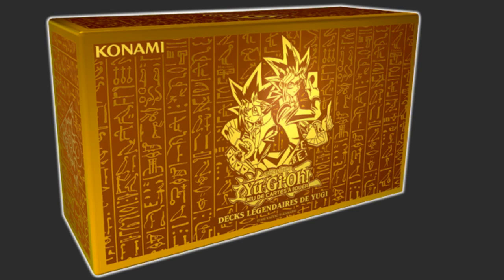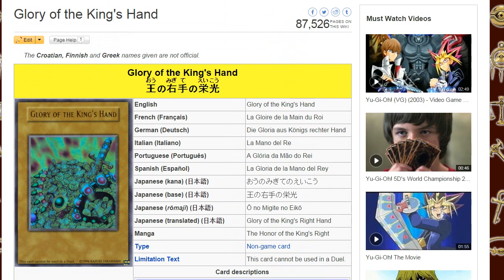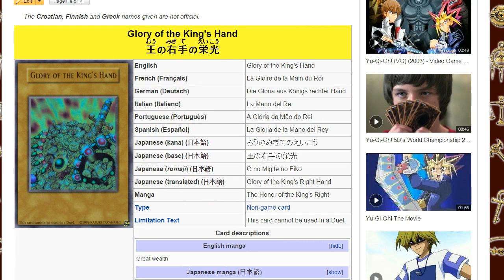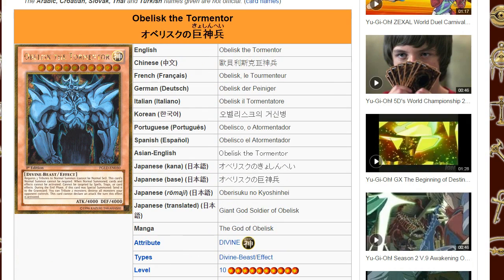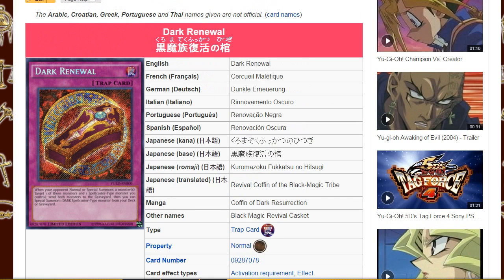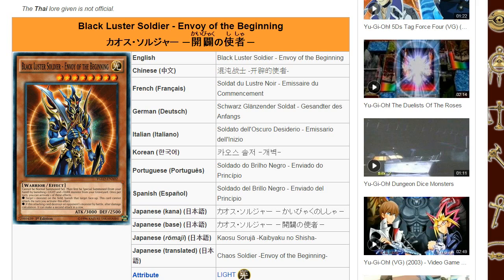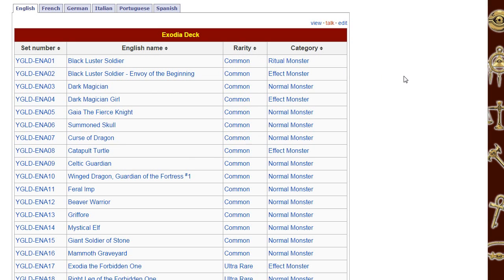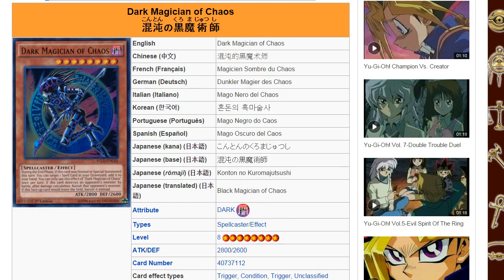Best Cards In Yugi's Legendary Decks!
Full list

FAQ
A: Yeah, just join in on the livestreams or my games when I Host open lobbies!

USA